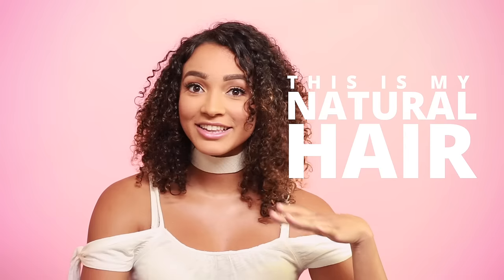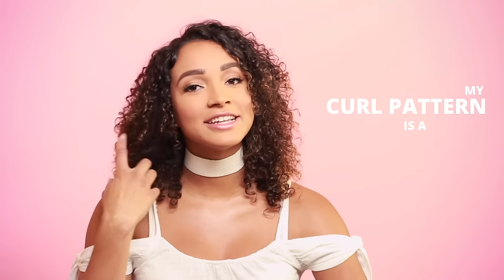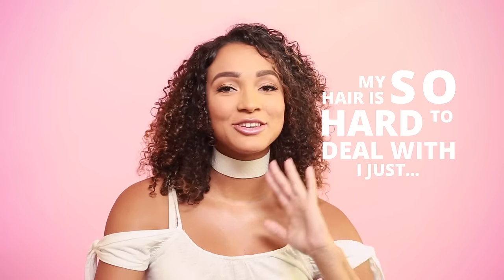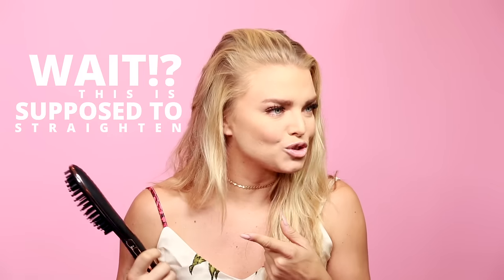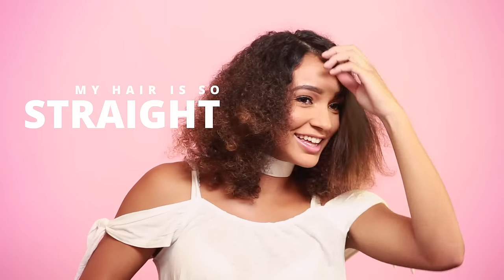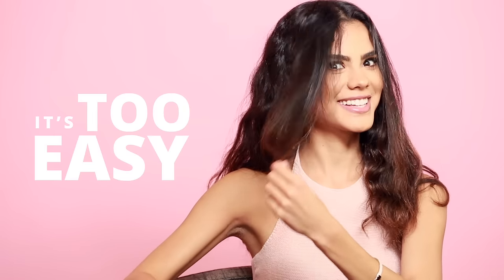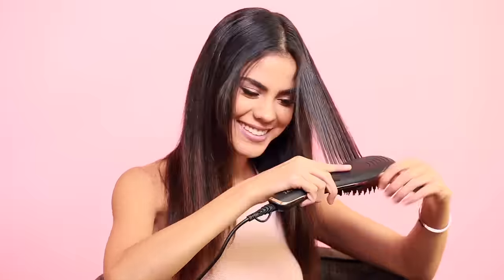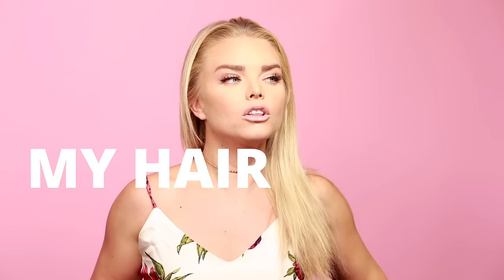Hair Straightening Brush - DOES IT REALLY WORK?! - Foxybae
Everyone always asks us if our hair straightener brush actually works. So we figured we'd put it to the test with 3 different girls who have 3 different hair types and see what happens. Here is there un-cut, un-censored reactions to using our brush for the first time.